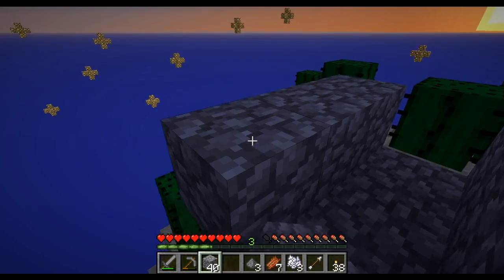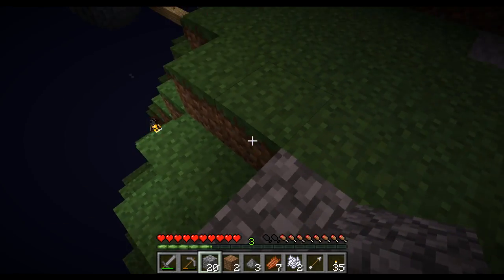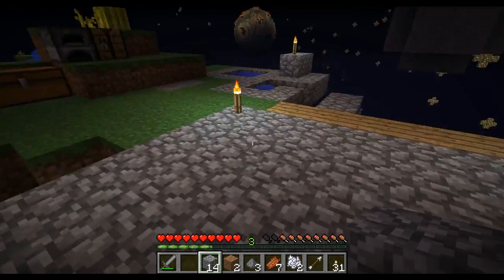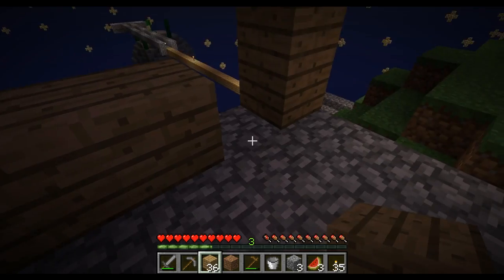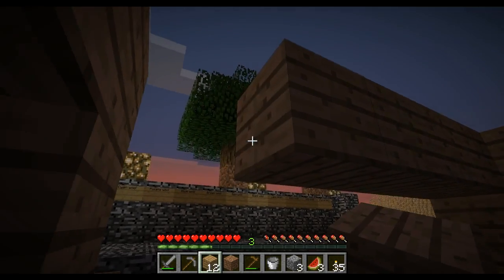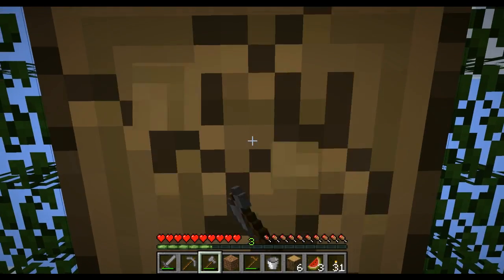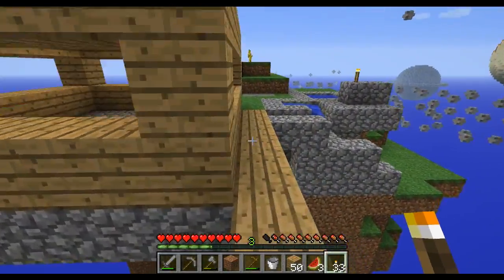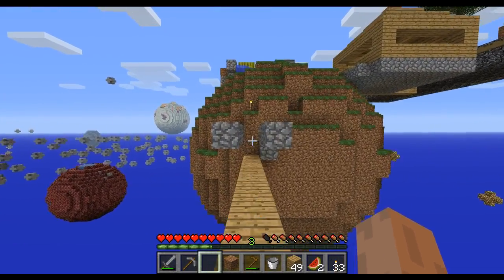Lets Play Solar Survival 2.1 Part 4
Lets play Solar Survival Map 2.1 for Minecraft 1.0.0.

Ask any questions you want about Minecraft in the comments, or post what you would like to see me do in the episodes.

Thanks